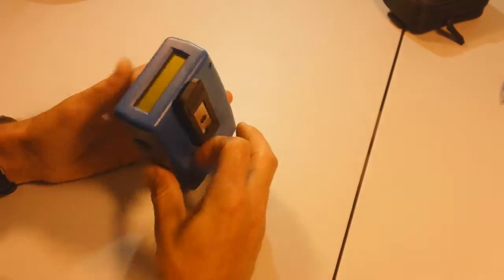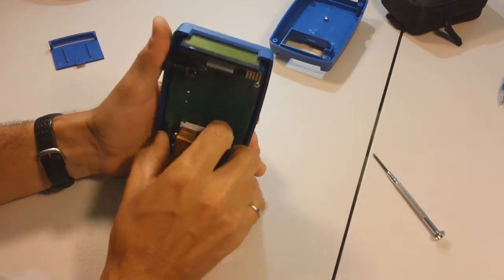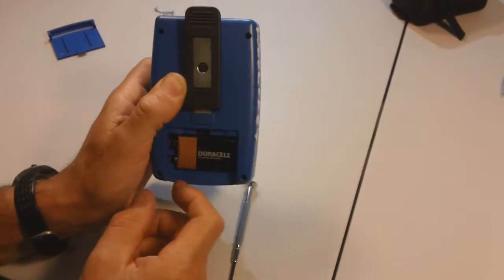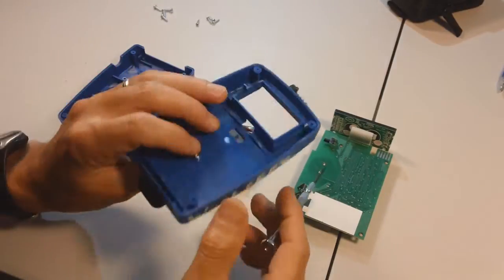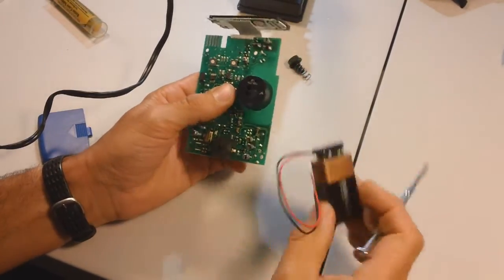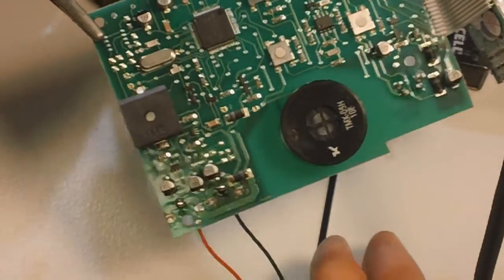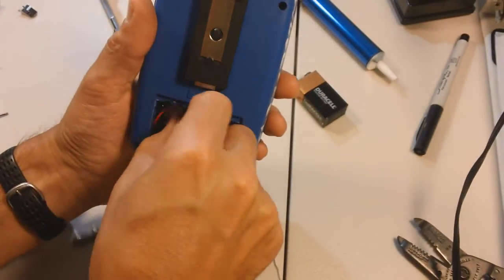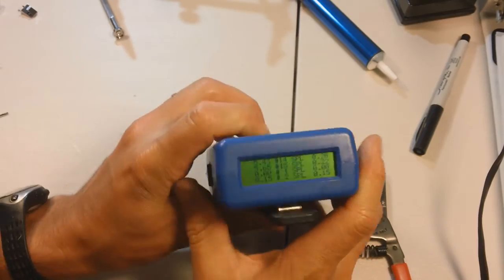Competition Electronics Pocket Pro II Shot Timer Repair DIY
My shot timer would turn off and reset itself any time I would clip it to my belt or try to start the clock.  The problem is a flaky battery connection that causes the battery to lose contact if the body is squeezed.  I show how to install a 9V battery clip in this video.

If it's still acting up and you want to reset it to factory settings: (1) Remove battery. (2) Press/hold the start button on the side. (3) install the battery. (4) Release the start button.